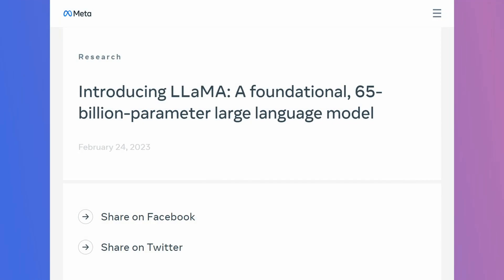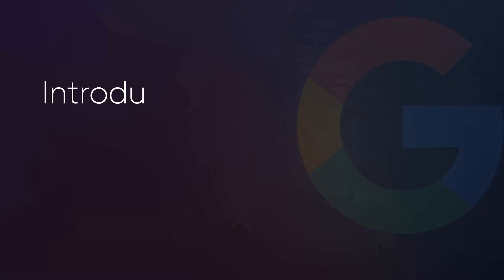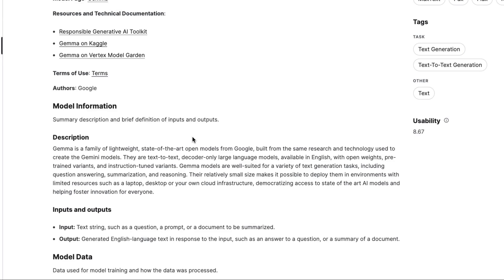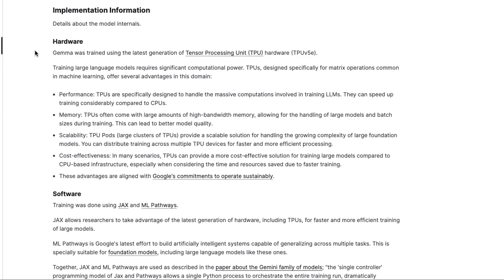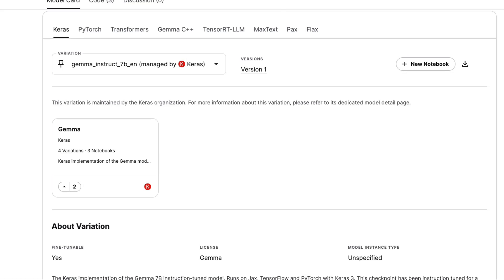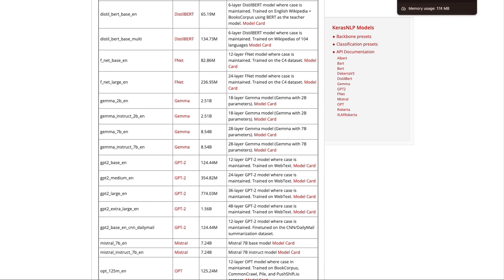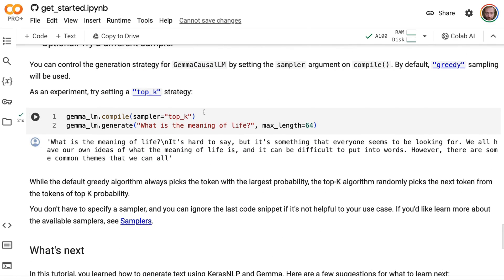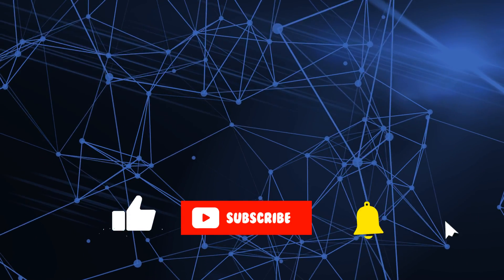Introducing Gemma - 2B 7B 6Trillion Tokens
⏱️Time Stamps:
00:00 Intro
00:54 Google's Open Sourced Models
01:20 Gemma: Google's New Open Sourced LLM
01:50 Kaggle: Gemma Model Card
02:01 Gemma: Four Models
02:13 Gemma: Description
03:02 Model Data
04:48 License
05:20 Get Access to Gemma
06:02 Demo (Code Time)